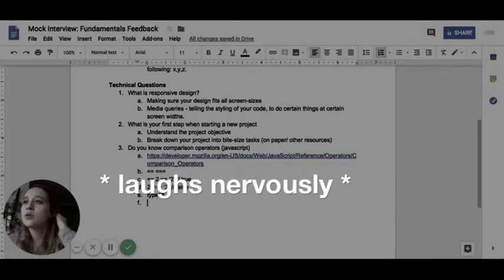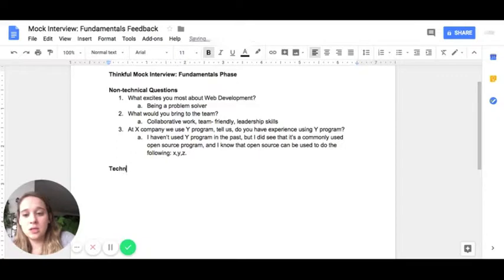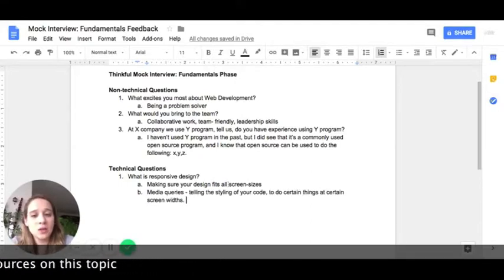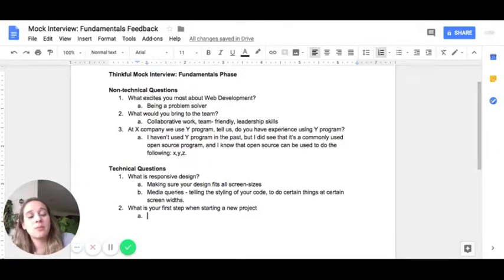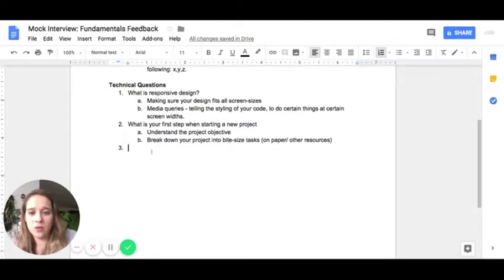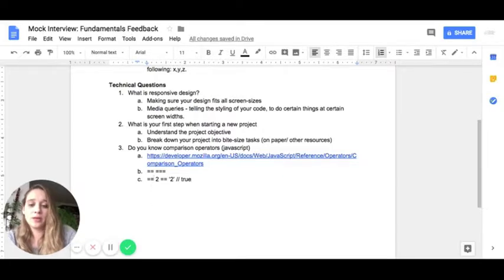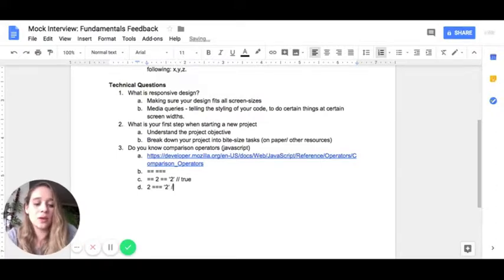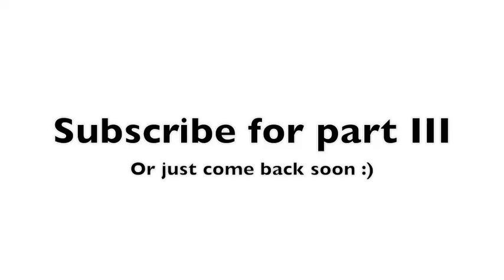Thinkful Coding Bootcamp Interview Part II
Front-End Mock Interview @ Thinkful Part II